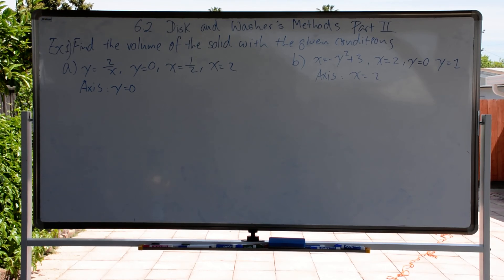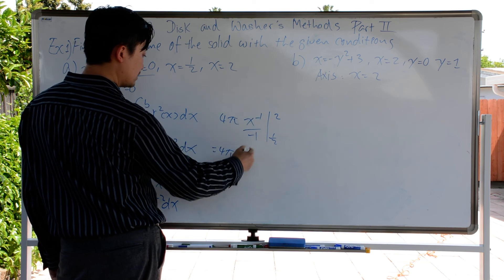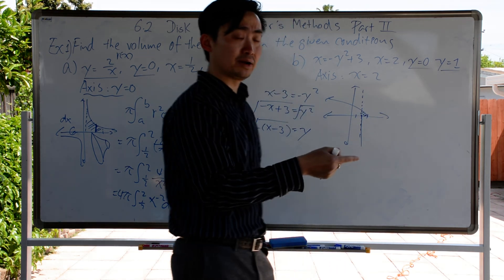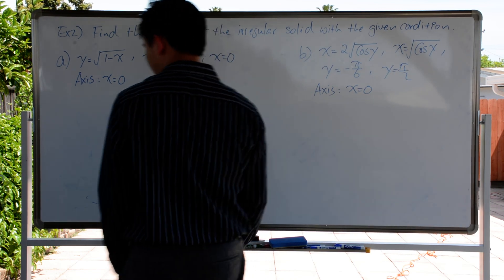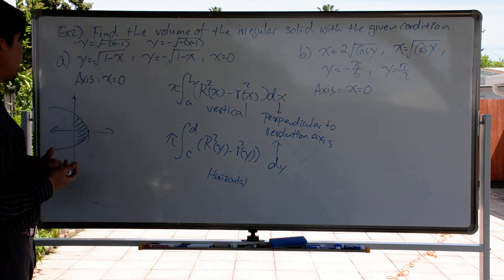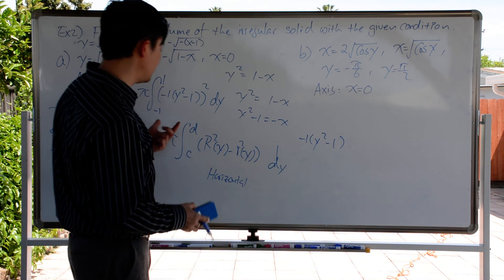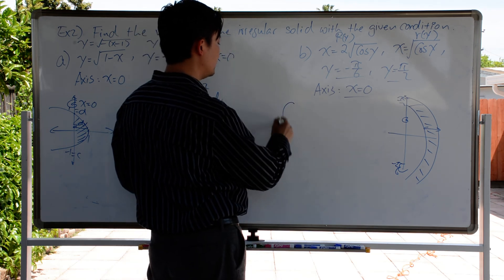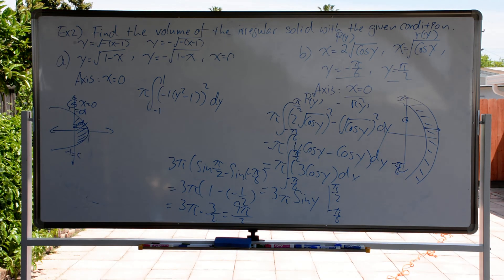Calculus 6.2 Part II Disk and Washer's Method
Please watch this video carefully, Mr. Chen explains the set up and solving process of finding the volume of a solid.